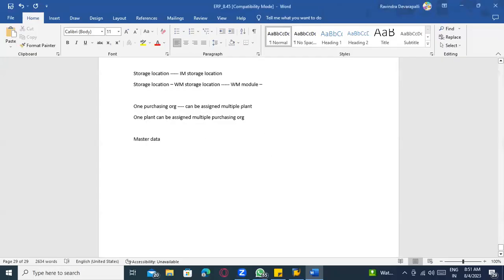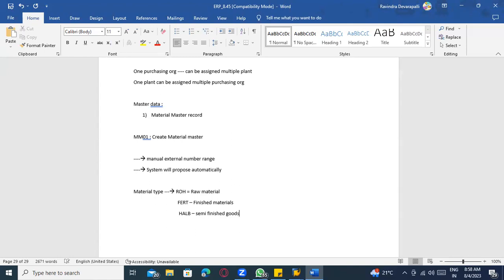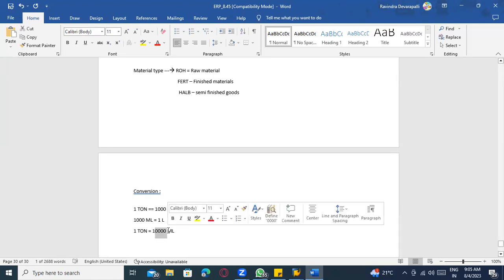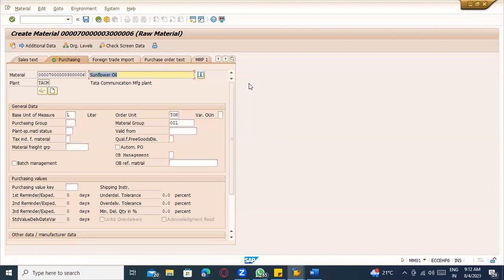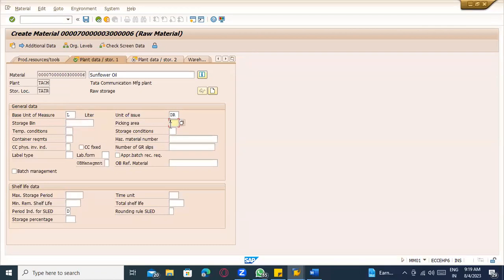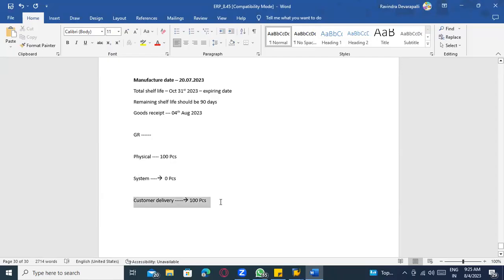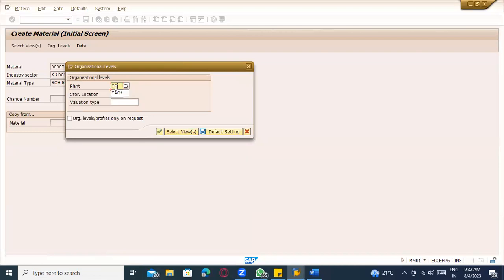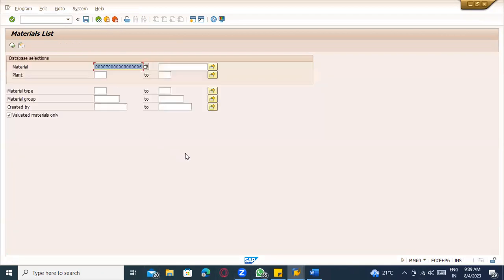Self learning SAP MM Class videos from RD_ Material Master record